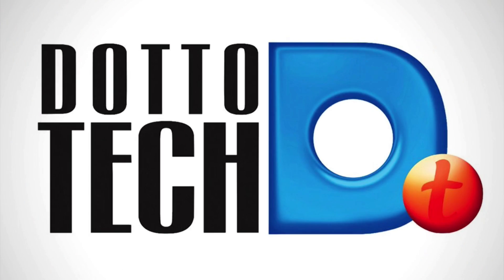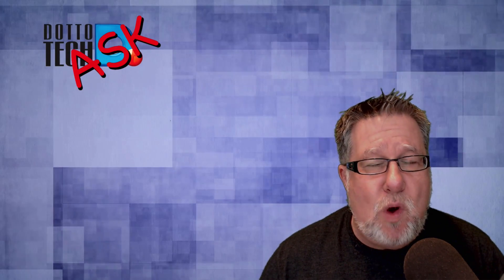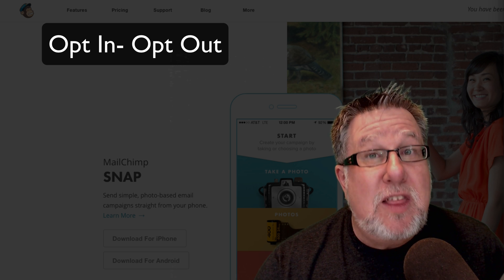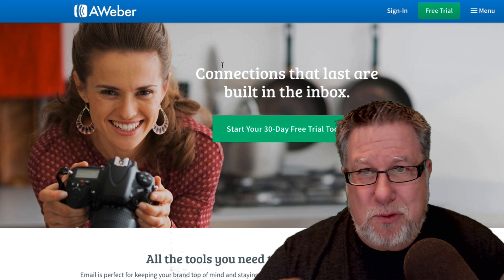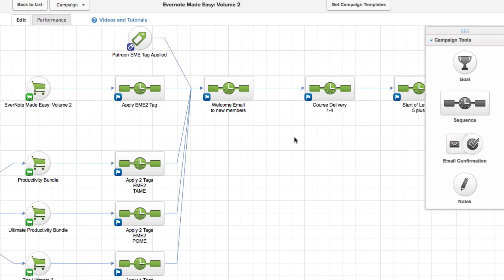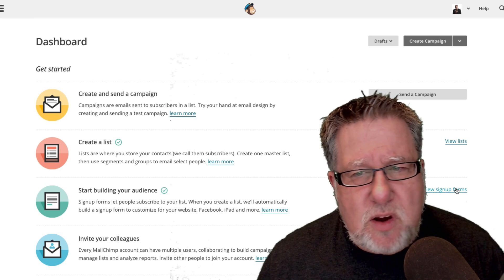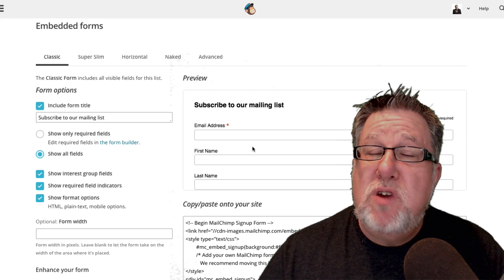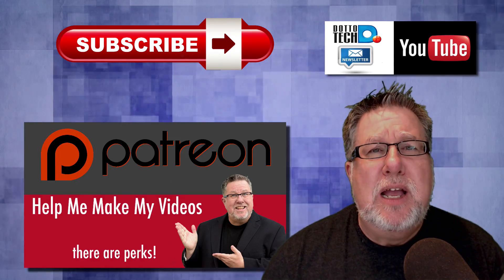Email Marketing Software for Beginners - ADT #24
How do you create a mail list? What is Email Marketing Software? Can't I just use Gmail? These are all common questions for those new to the online marketing space and looking to grow their email list. Ideally, everyone should be growing an email list whether you are an online or offline business, this is the livelihood of staying in contact with your customers.

 Email marketing software can be confusing, there are dozens of choices and new marketers can easily become overwhelmed with email marketing. Here are some tips from Steve on how to get started on the right foot.

Make sure to check out and utilize the training resources they provide, take it slow and get it right from the beginning for your ultimate succes with email marketing.